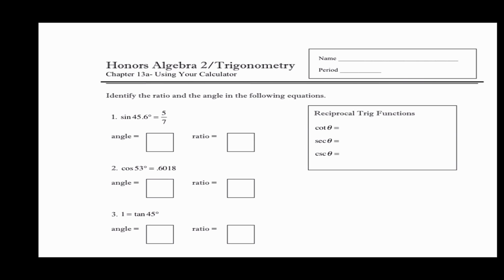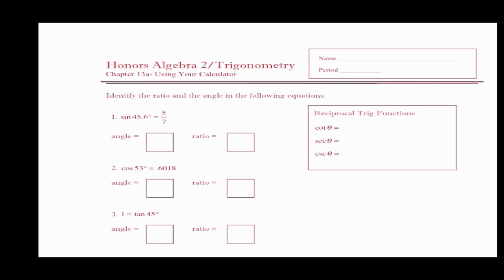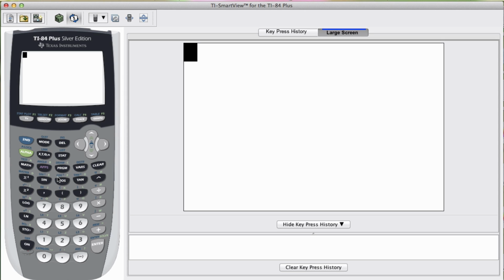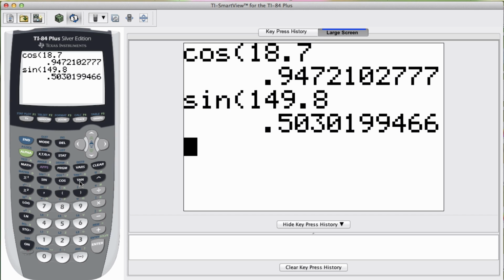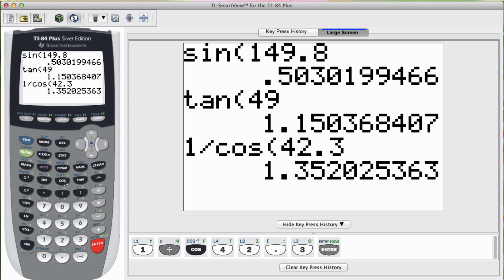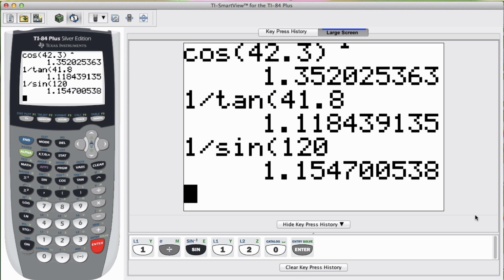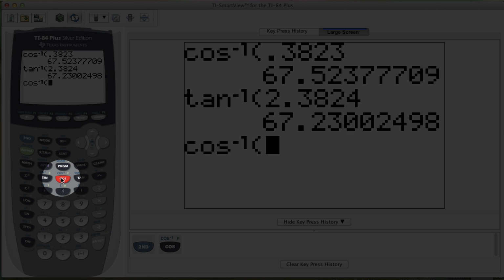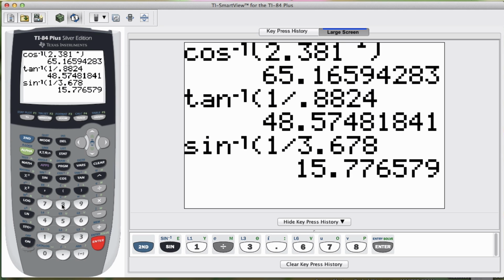Calculator Trig - lecture #70